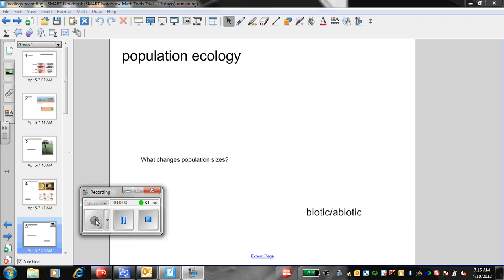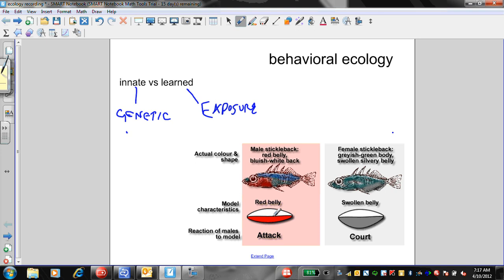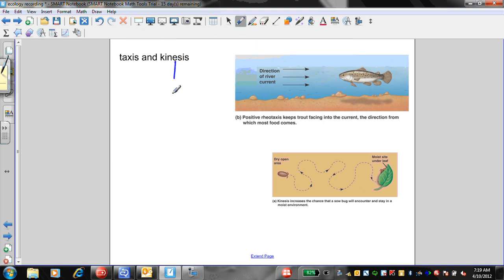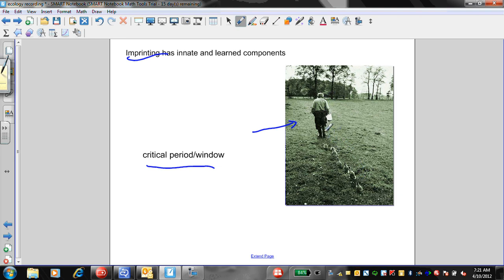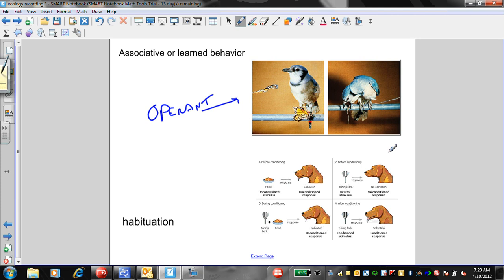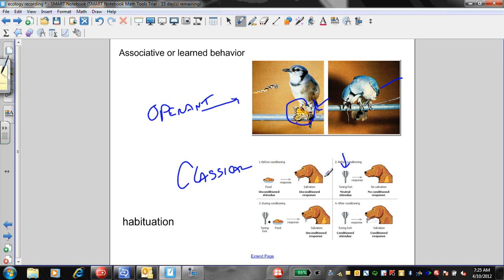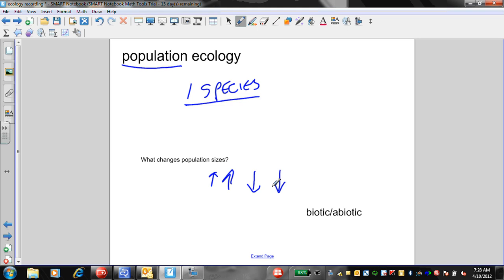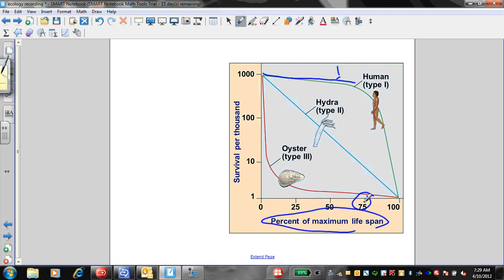ecology part 1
Part 1 of 2 for ecology review AP Biology